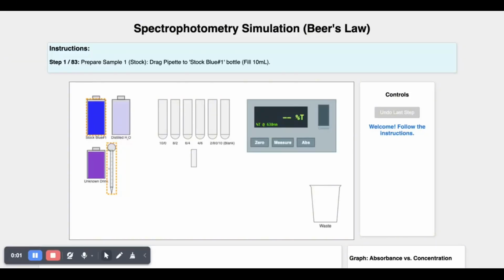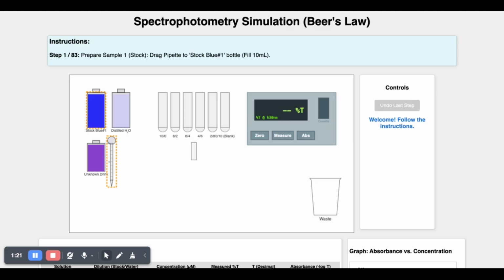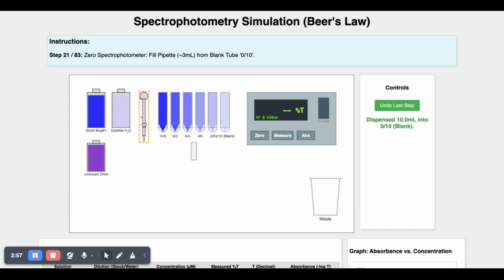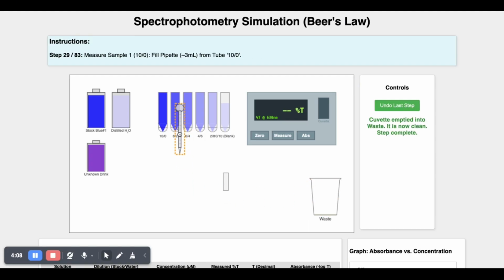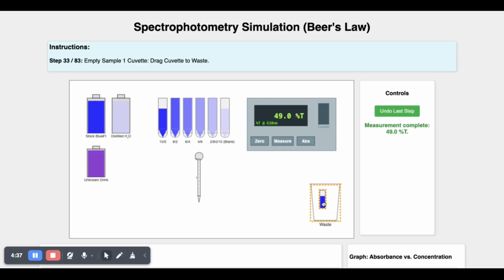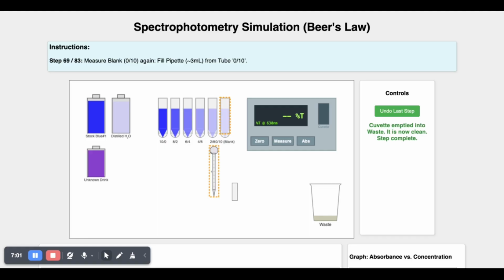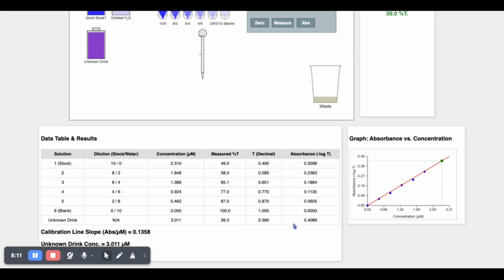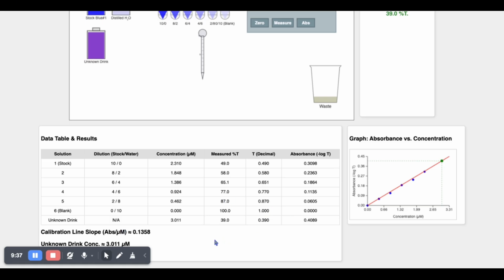Spectrophotometry Simulation-AP Chemistry